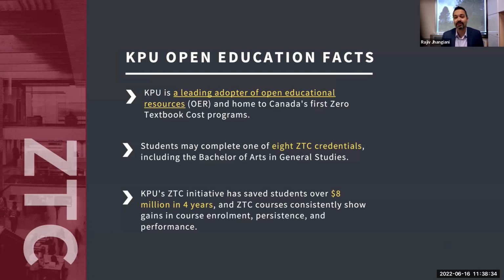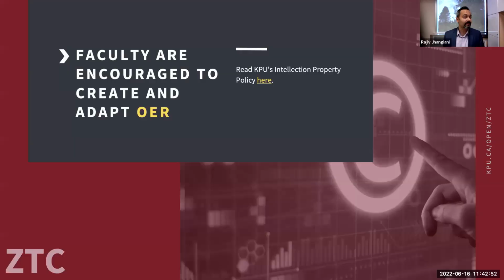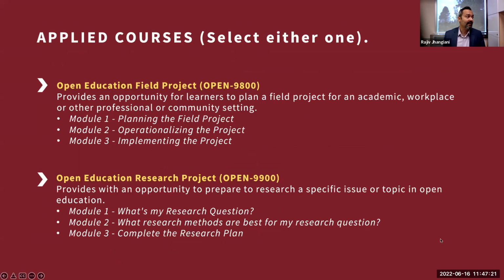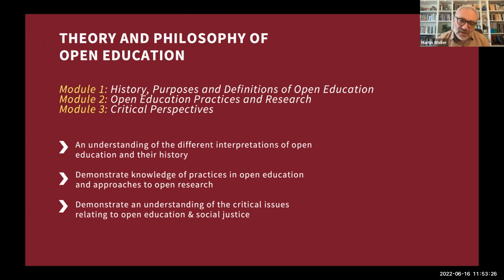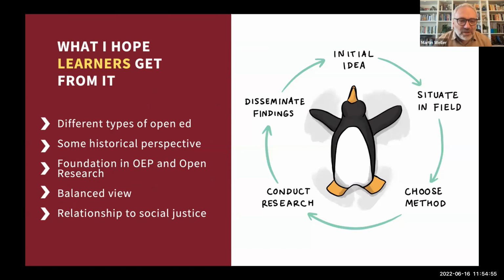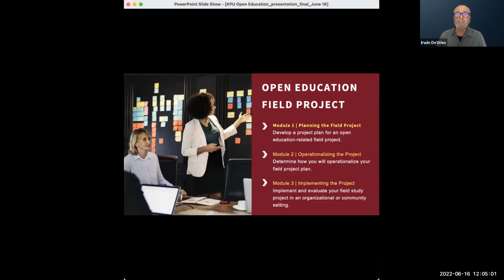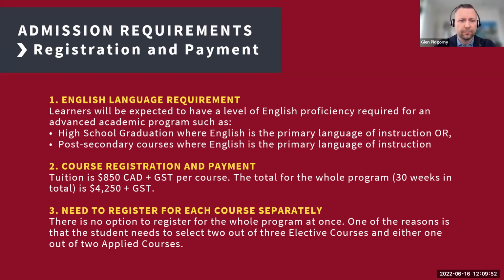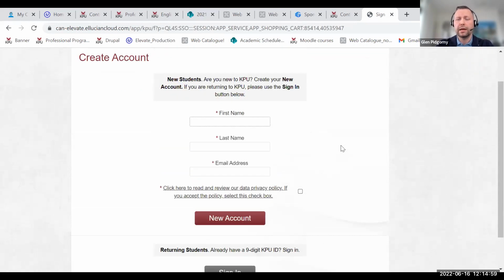Recorded Info Session with course developers